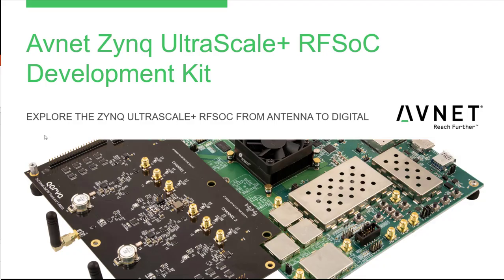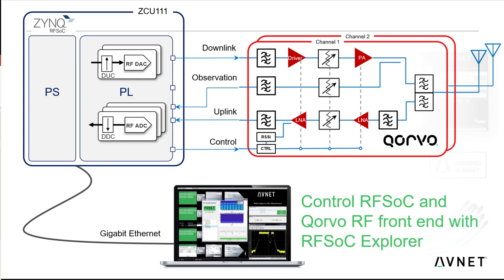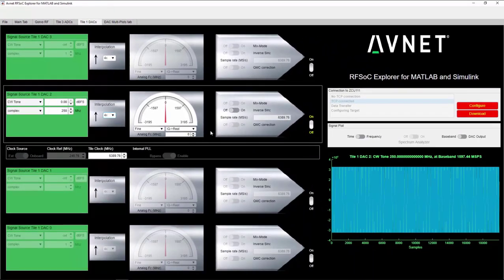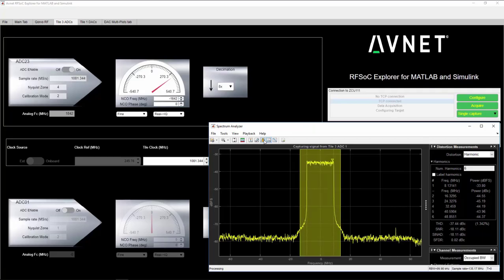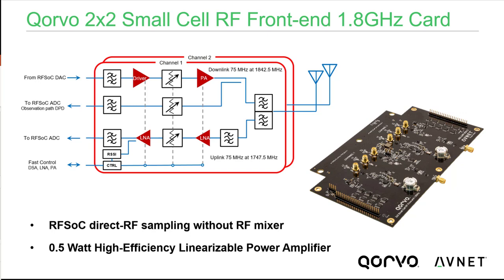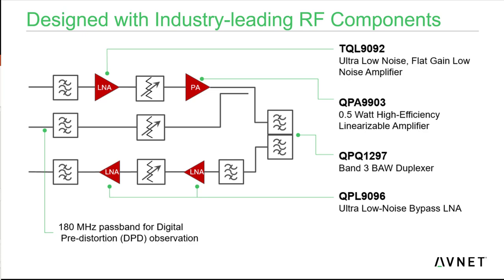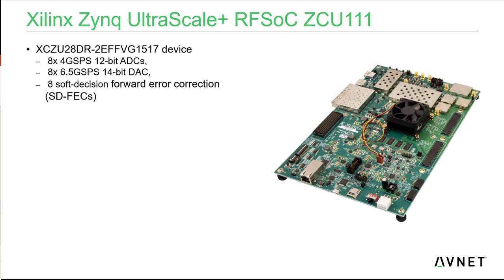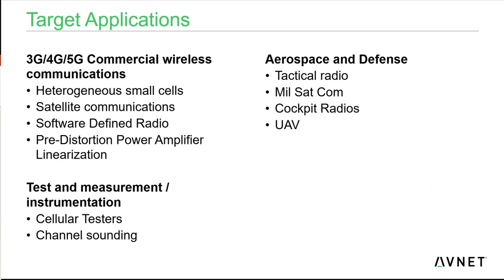Introducing Zynq UltraScale+ RFSoC Development Kit with Qorvo RF Front End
Learn how Avnet is enabling system architects to explore direct RF sampling with the Xilinx Zynq® UltraScale+™ RFSoC from antenna to digital using tools from MathWorks and industry-leading RF components from Qorvo.